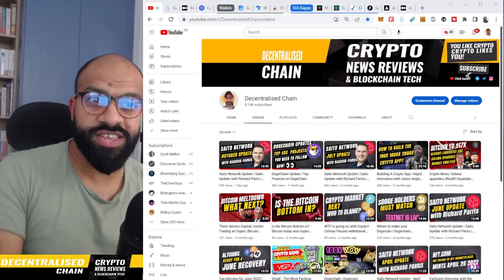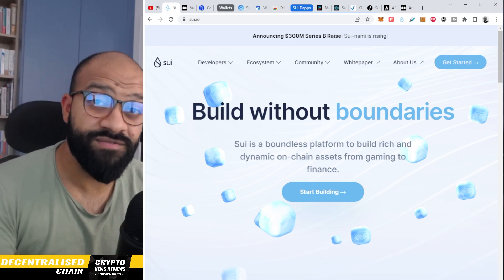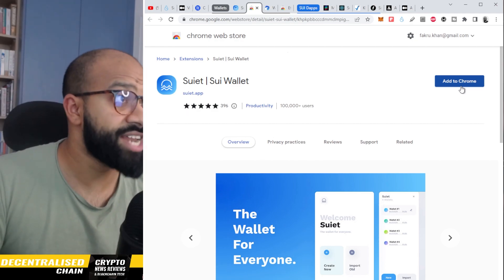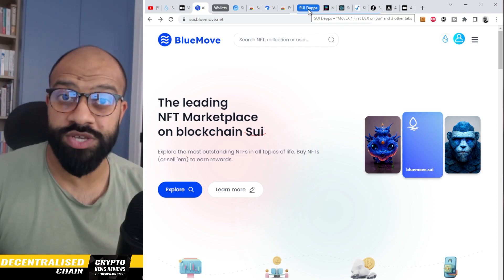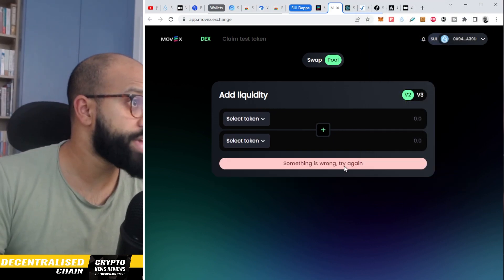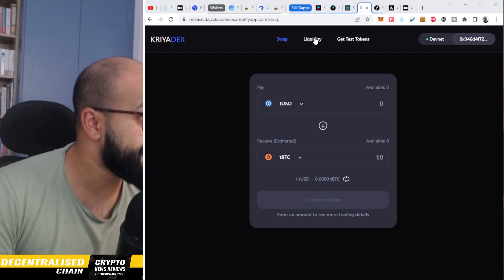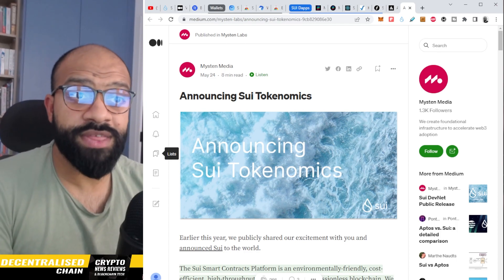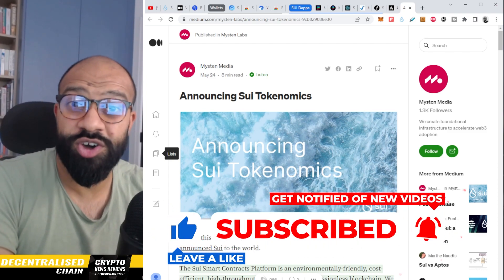How to get SUI Airdrop | ULTIMATE SUI AIRDROP GUIDE | SUI AIRDROP FARMING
In this epsiode we show you how to get SUI Airdrop, share the ultimate sui airdrop guide and other airdrops you can farm on the SUI Blockchain.

🕛 Timestamp
0:00 Intro
0:39 What is SUI?
01:40 SUI Airdrop Stratgey
02:09 How to install SUI Wallet
02:38 How to get SUI Testnet Tokens
03:45 SUI - MoveEx Airdrop
05:42 SUI - Names Airdrop
06:10 SUI - KRIYADEX  Airdrop
06:43 SUI - Name Service Airdrop $SNS
06:52 SUI - Arco Protocol Airdrop
07:13 SUI Tokenomics